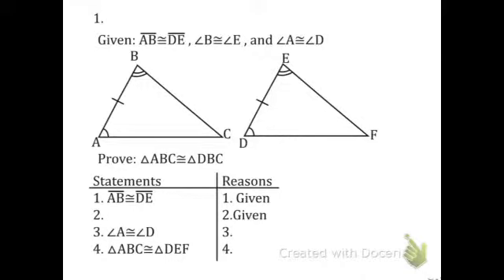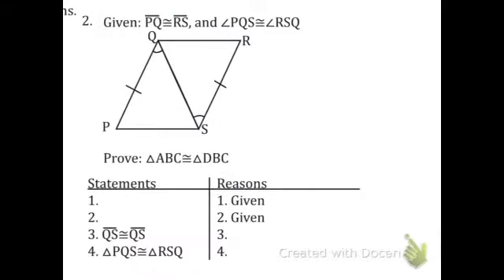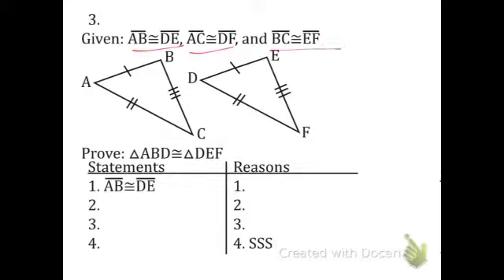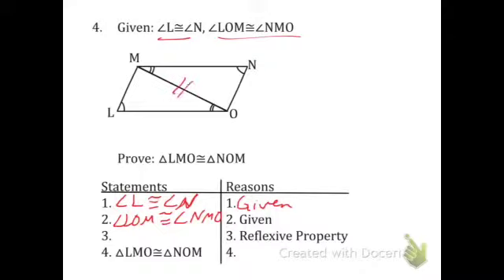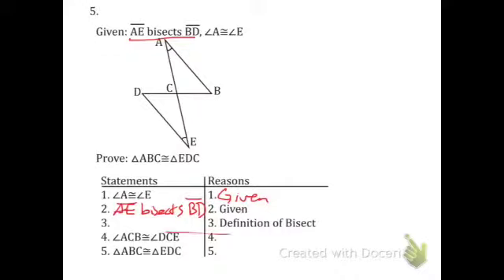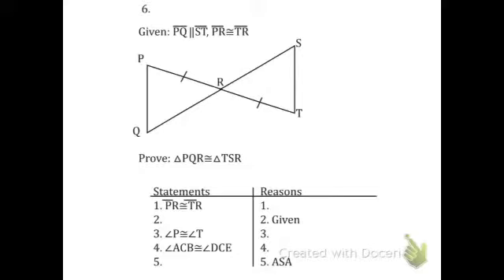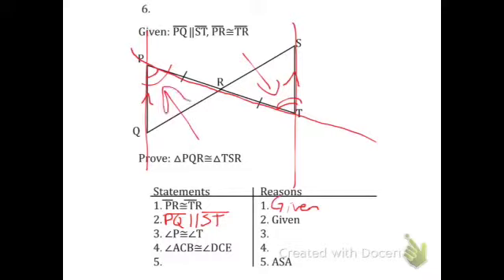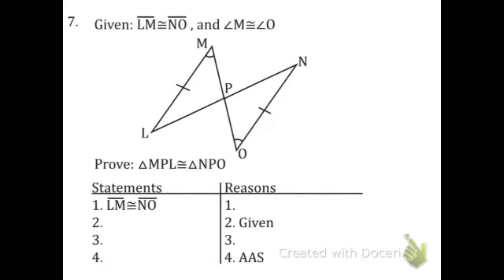Proof of Congruence 1-6